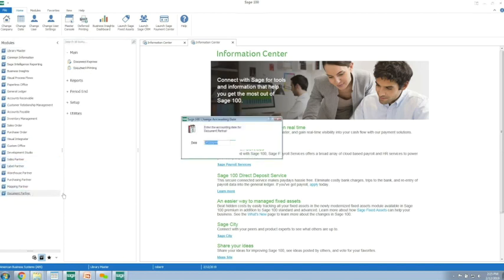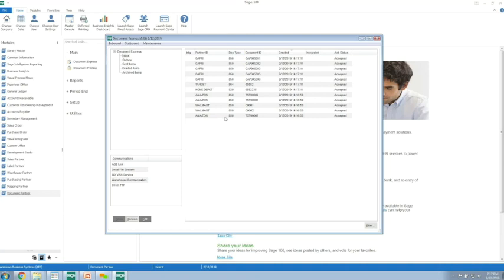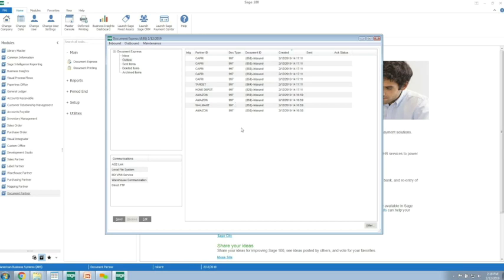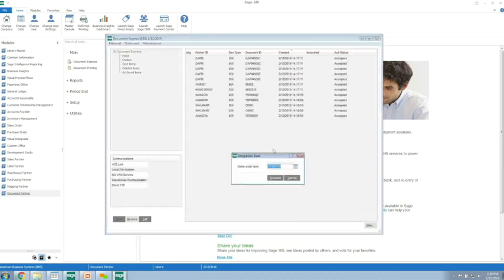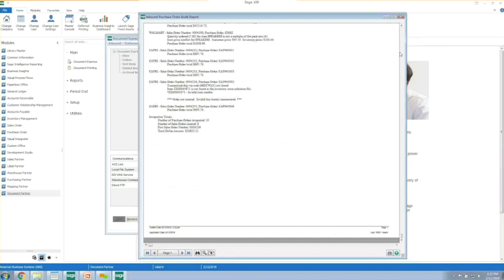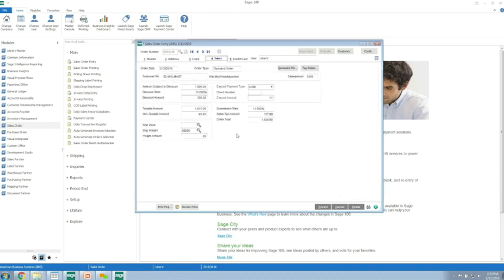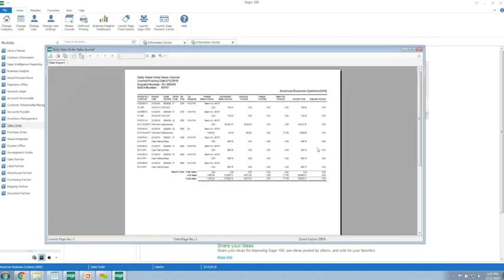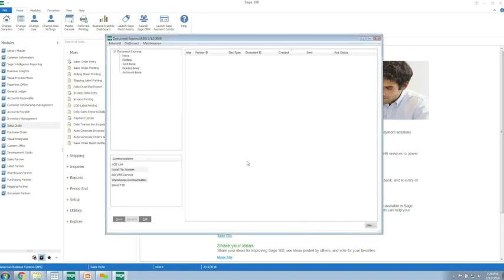Sage 100 EDI Integration | EDI Advantage Demo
Watch this demo of EDI Advantage for Sage 100 to learn more about sending, receiving, and integrating purchase orders, ASNs, invoices and other EDI documents.